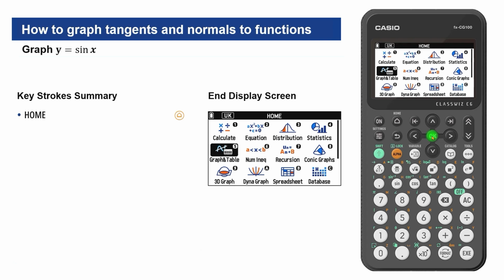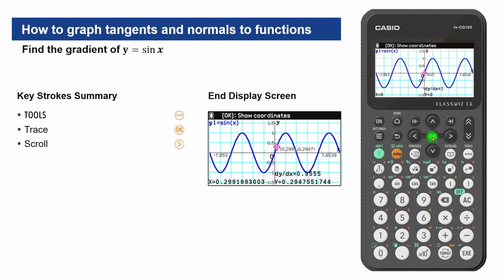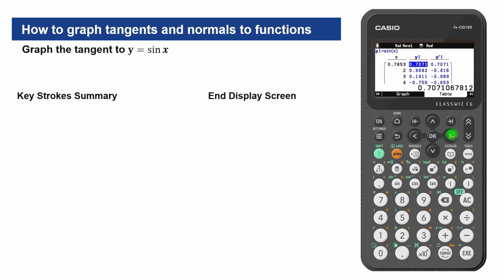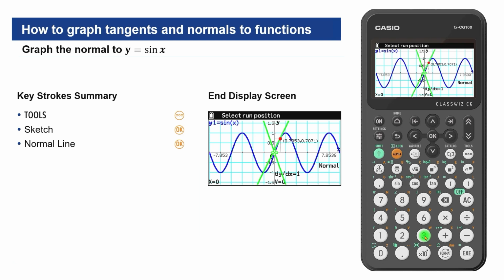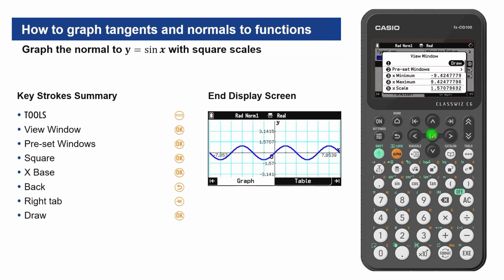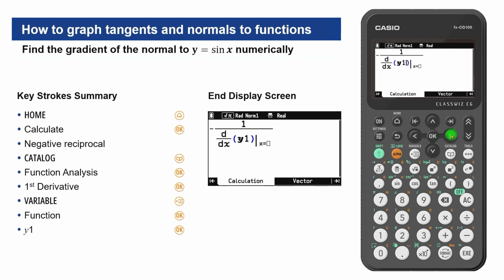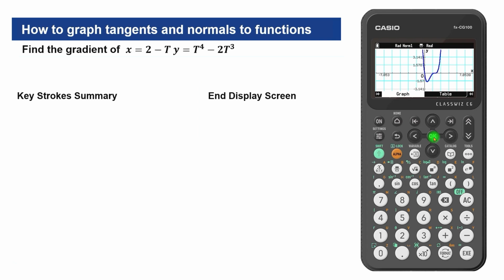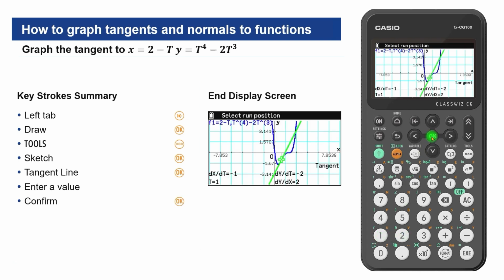Casio fx-CG100 Tangents & Normals Tutorial: Graph and analyse tangents and normals for A Level Maths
Learn how to graph and analyse tangents and normals to curves in the Graph&Table app on the Casio fx‑CG100 ClassWiz graphic calculator, ideal for A level Maths and Further Maths students and teachers. This clear, step‑by‑step graphing tutorial shows how to calculate gradients, draw tangents and normals and generate equations directly from graphed functions. The video helps learners save time, strengthen their understanding of core calculus concepts and improve exam performance across the UK curriculum.